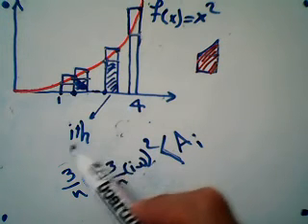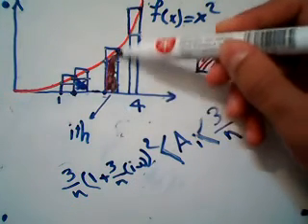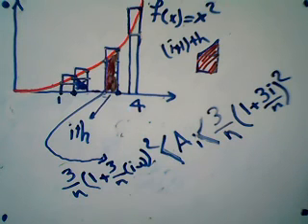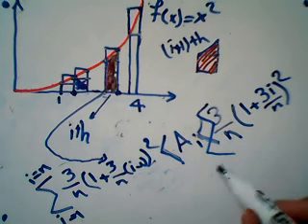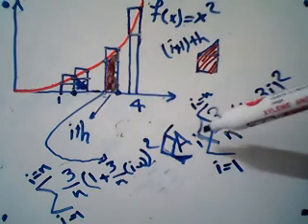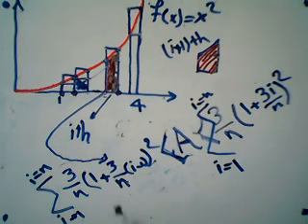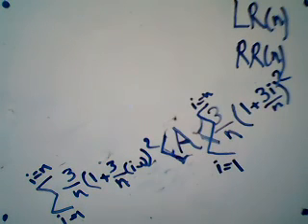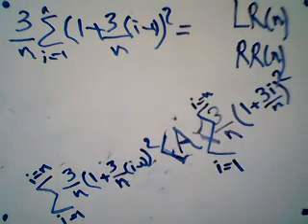The area under a curve & the Riemann sum 2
This video uses material from the Wikipedia article
"Riemann sum" at